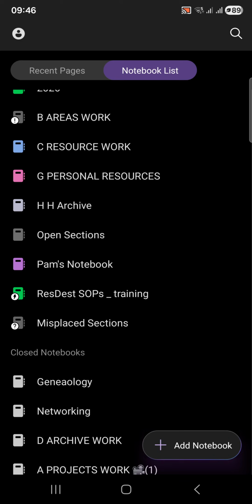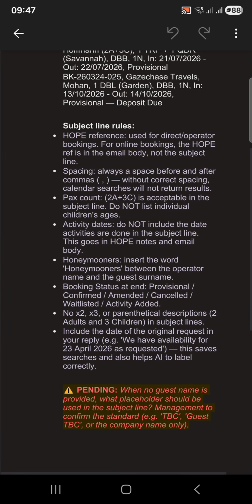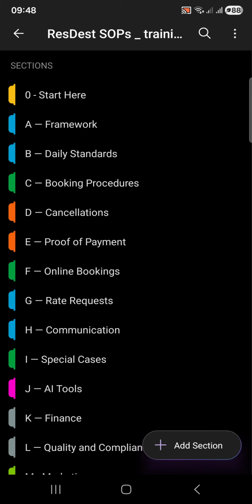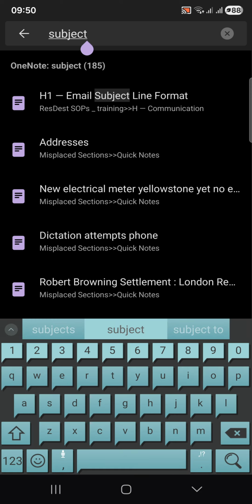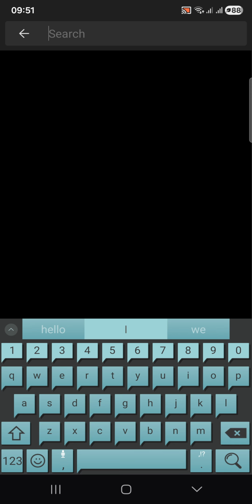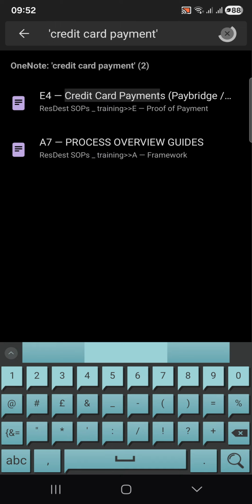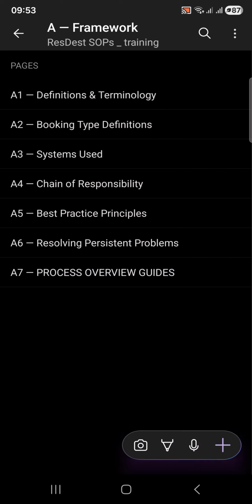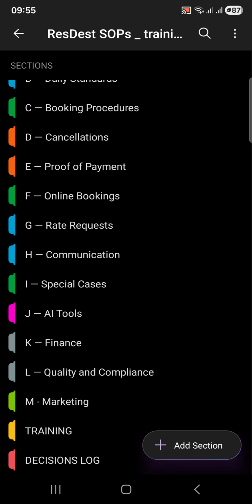10 June 2026